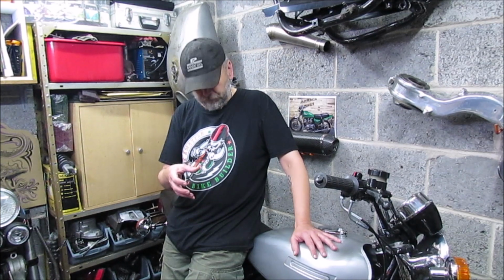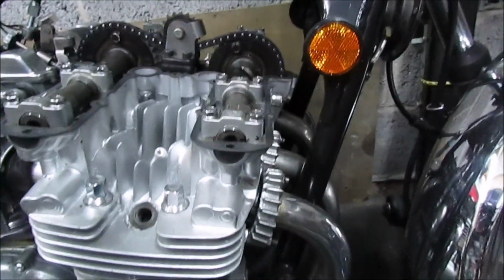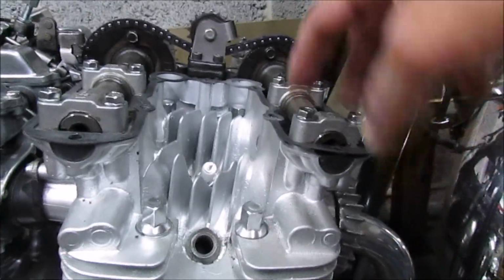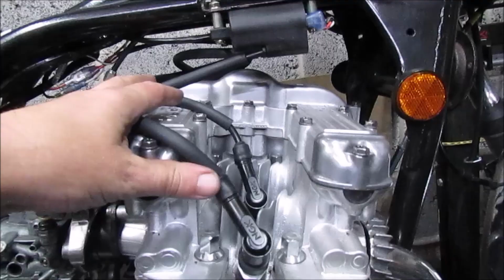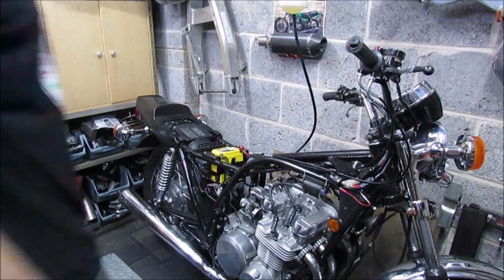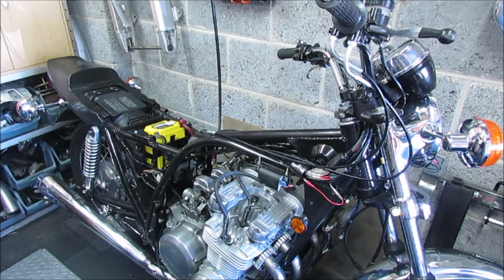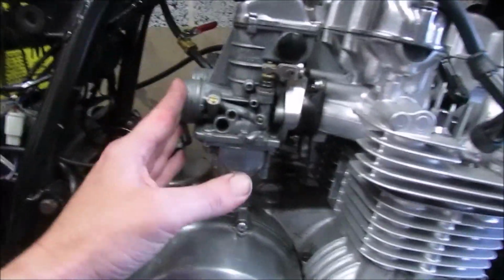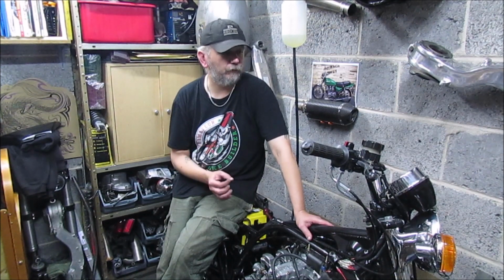Kawasaki KZ650/Z650 B1 1977 - Progress Update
Big Thank you for all the messages, and emails, lets see if i can get this sorted

Link to the Classic and Vintage Japanese Motorcycles Forum